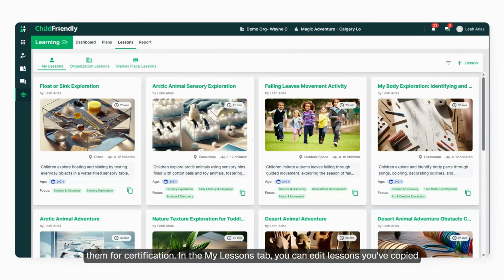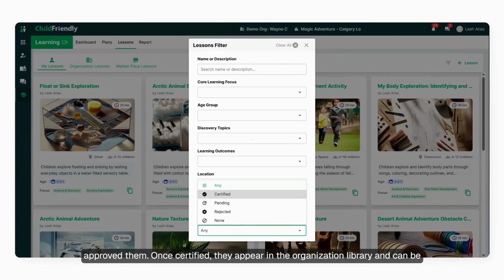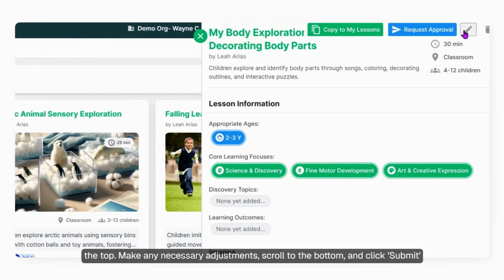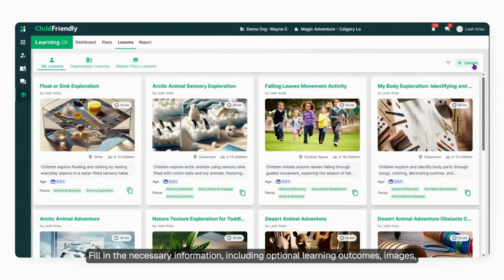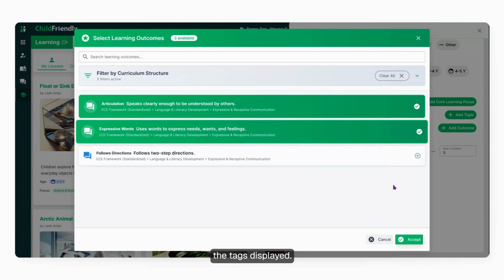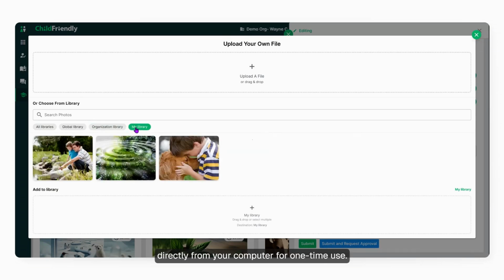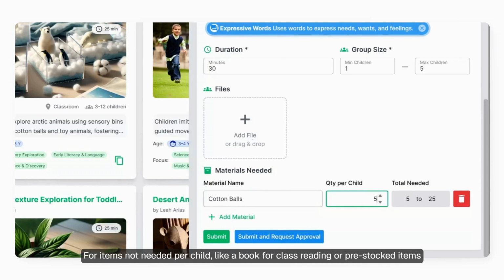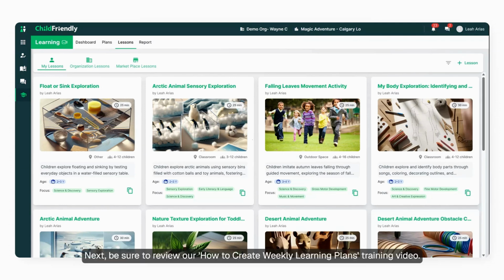How to Create and Edit Lessons | Part 2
This video explains how to find, create, edit, and submit lessons for certification using the My Lessons tab. You will learn how to use filters (including certification status), update existing lessons, create new lessons from scratch, add learning outcomes, images, and materials, and request administrative approval.